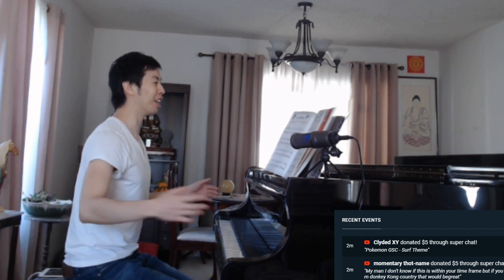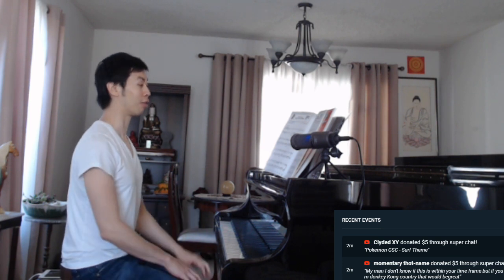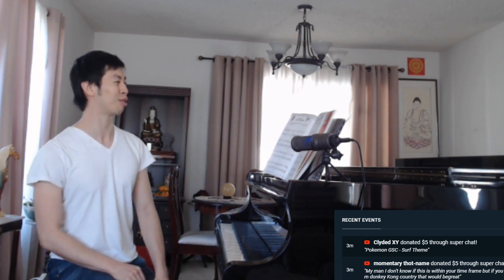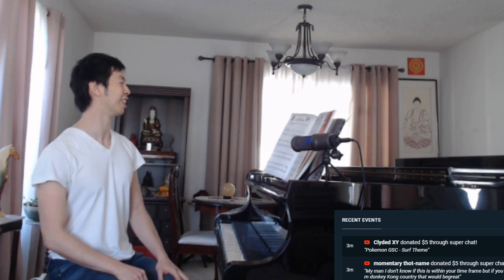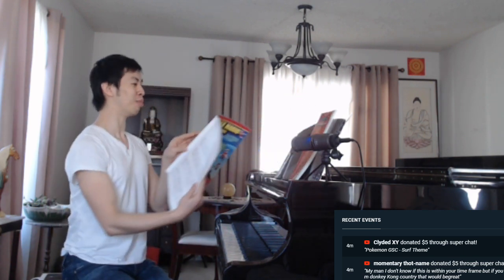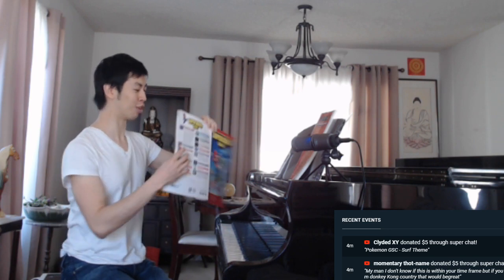Video Game Pianist - Sight-reading Saturday Stream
In today's sight-reading Saturday stream, I will play video game music and take Super Chats to sight-read video game music! Please do not email or link sheet music that are scans or a reproduction of published sheet music.

To make a video game music request, please make a Super Chat of 5 USD* minimum for a piece that VGP knows and is at his repertoire list and a Super Chat of 10 USD* minimum for a piece that VGP does not know.

This stream will not appear on this channel after the stream ends. I will upload the stream to my VGP Streams YouTube channel.

Live chat rules:
Respect the moderators. Be courteous to everyone. Chat only in English. No channel advertisements. No call-outs or witch-hunt attempts. No swearing.

Biography

“A brilliant pianist” (The Times of London), Martin Leung is ushering in a new era of music. He makes our globe a more joyful place. His piano solos have emerged as historic in both live and recorded performances, and they have changed the way we think of music. He is known for Super Mario Medley On 19 October 2007, Super Mario Medley became the highest rated video on YouTube Japan. Video Game Pianist performed in 17 countries and at E3, PAX, GDC, German Games Convention, Brasil Game Show, among others.

As a classical pianist, Martin Leung holds degrees from the Cleveland Institute of Musi (BM ’08, pupil of Paul Schenly and Daniel Shapiro), the Yale School of Music (MM ’10, pupil of Claude Frank), and the University of Southern California (DMA ‘15, pupil of Stewart Gordon). Martin won prizes in international piano competitions. In November 2016 Martin won the Zoltán Rozsnyai Memorial Prize at the Los Angeles International Liszt Piano Competition, Division VII (Concerto). Last November Martin gave his European concerto debut, playing Liszt Piano Concerto No. 1 in E-flat Major at the Leipzig Gewandhaus with the Akademisches Orchester Leipzig and maestro Horst Förster.

Reviews

"Martin Leung, a pianist who gained fame on YouTube, brought down the house with his signature blindfolded performance of the theme from Super Mario Brothers." - Seth Schiesel, The New York Times

"Pianist Martin Leung totally rocks the house." - Chris Kohler, Wired

"Martin achieved a staggering degree of Internet fame with a six-minute video ... It's a hilarious, jaw-dislocating virtuoso performance. ...Martin is the gold standard in a shockingly large kingdom of Internet-only Super Mario tributes ..." - Rob Harvilla, Riverfront Times